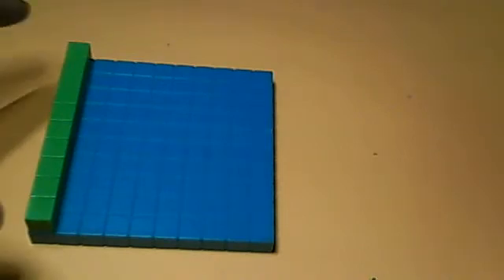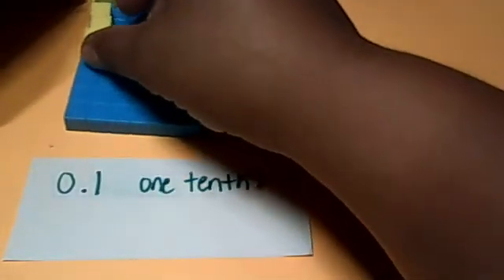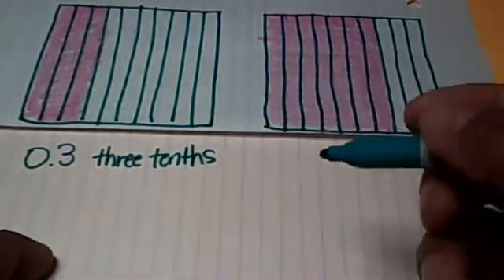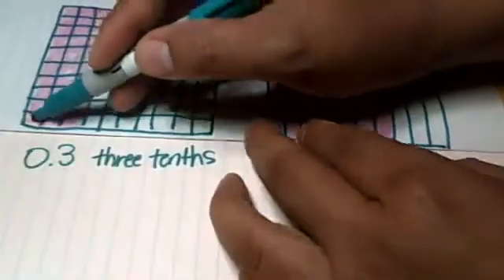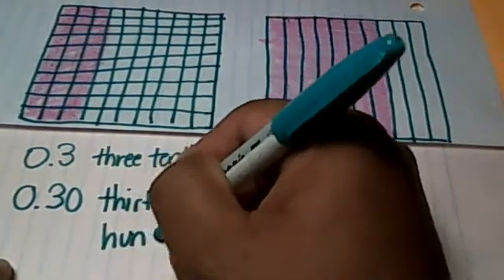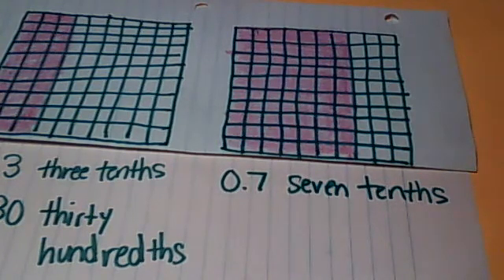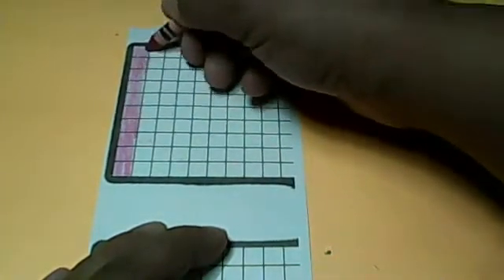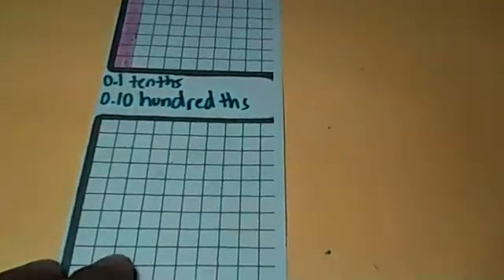value of hundredths